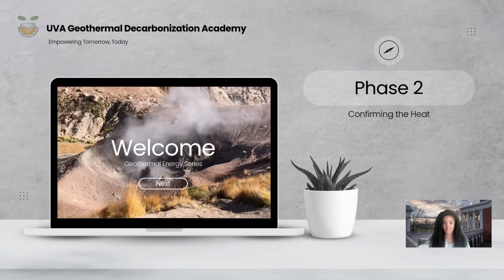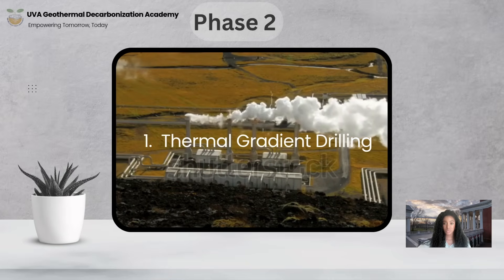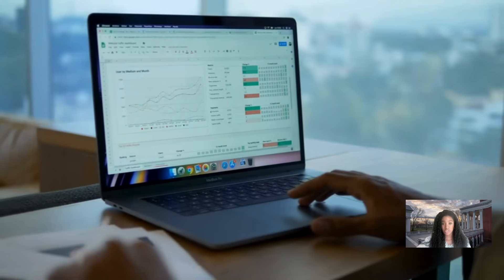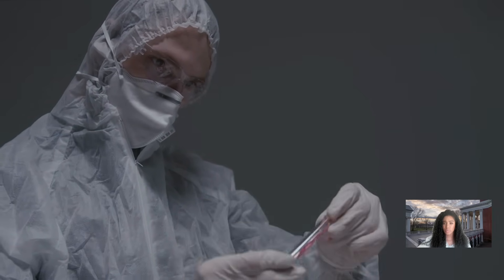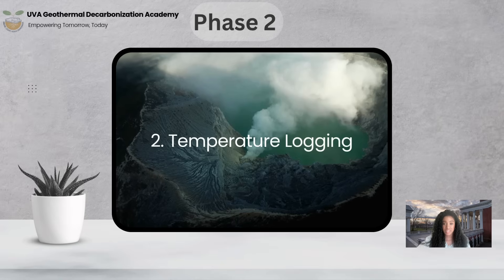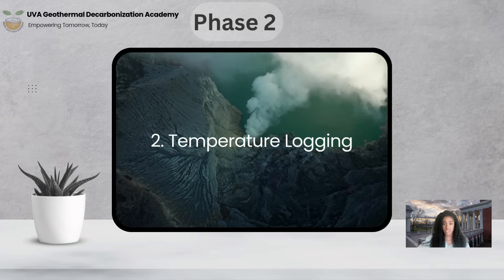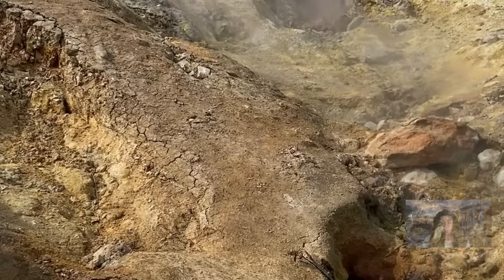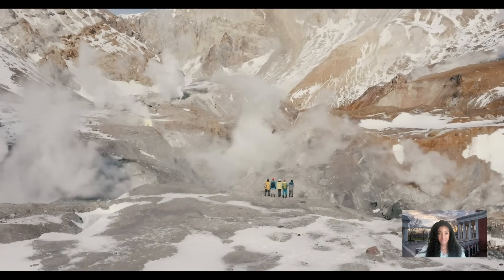Phase 2: Confirming the Heat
In Phase 2 of our geothermal exploration series, we move from surface-level analysis to direct subsurface investigation. This video dives into the crucial techniques of thermal gradient drilling and temperature logging. We'll explain how slim, targeted wells are drilled to get accurate, direct temperature measurements, confirming the data from our Phase 1 surface exploration. Learn how we use this data to calculate the geothermal gradient and validate potential heat sources, bringing us one step closer to a successful geothermal project!

This video is part of a comprehensive course on geothermal energy. Check out the full series: